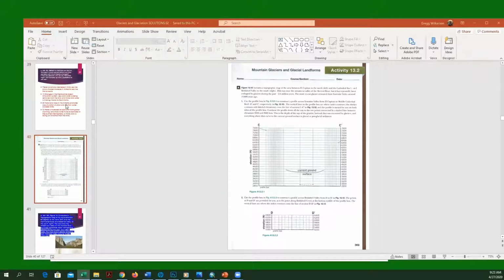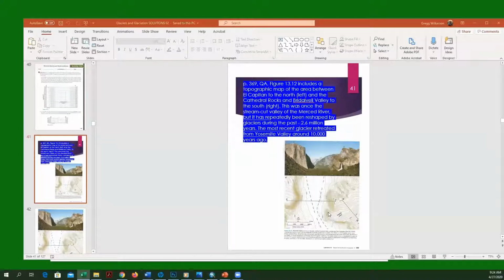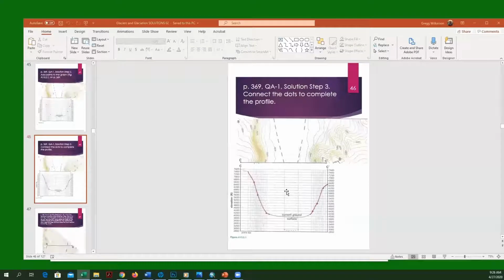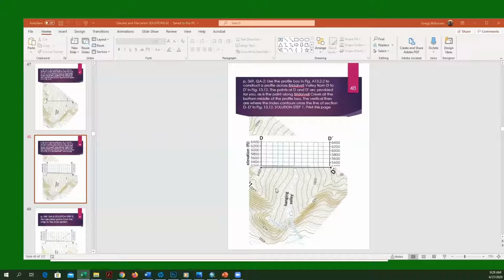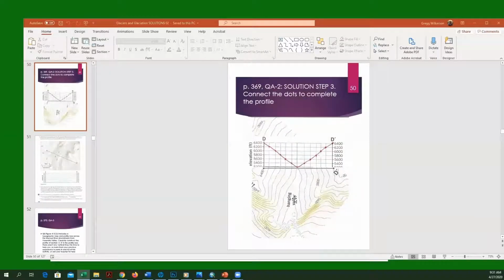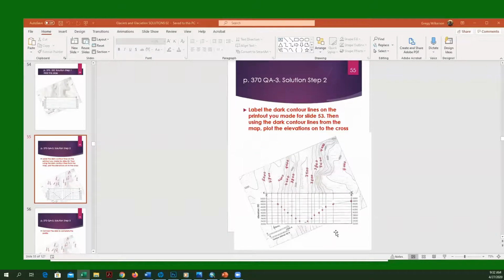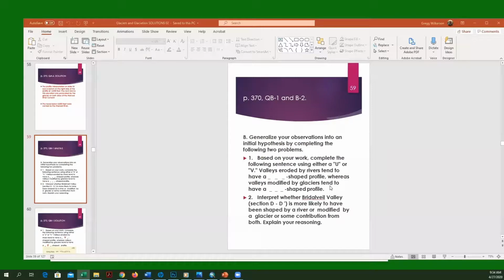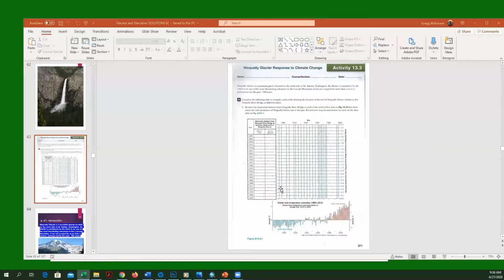13 Glaciers part 2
Earth Science Lab for Glaciers